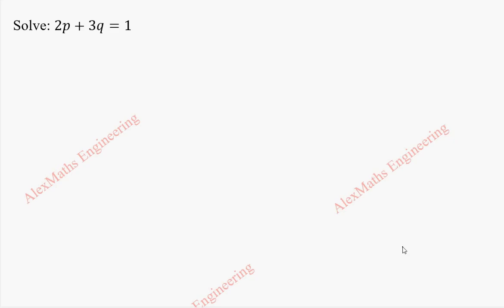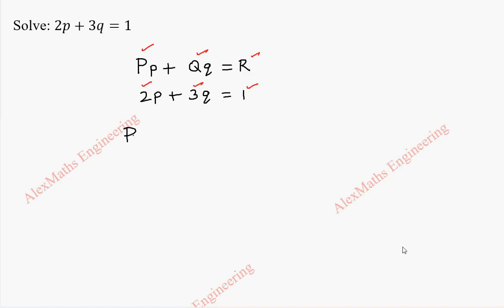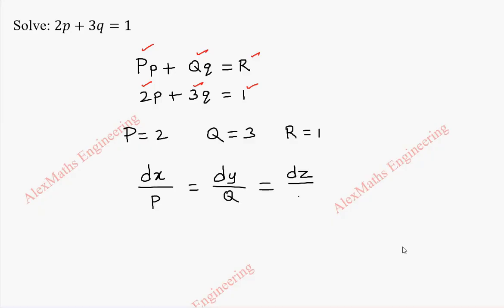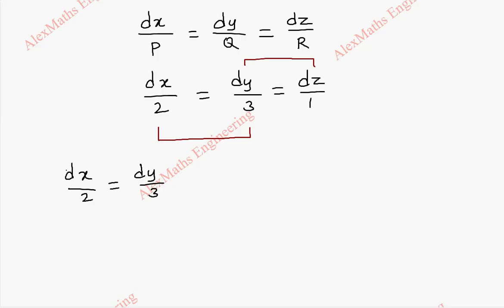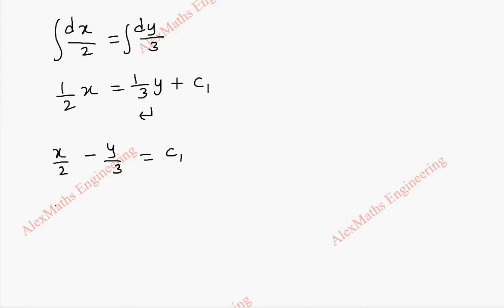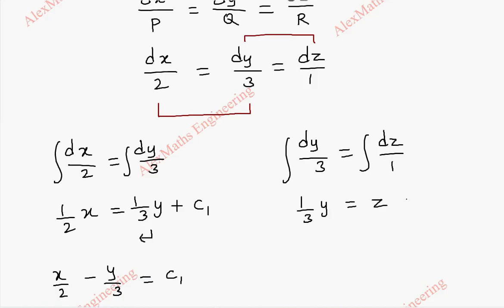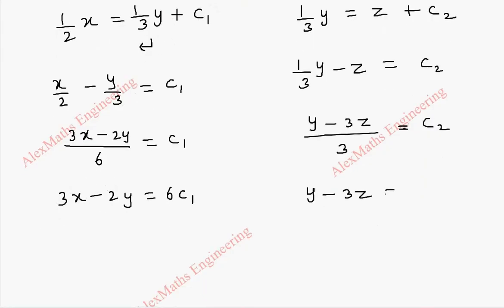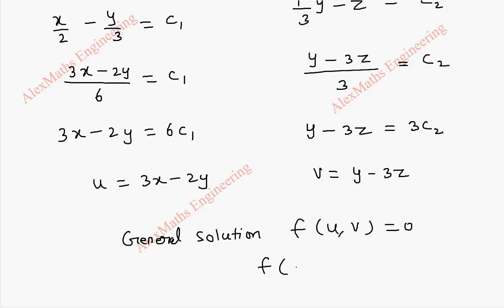Lagrange's Linear Equation | Problem 2| PARTIAL DIFFERENTIAL EQUATIONS Engineering Mathematics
Solve: 2p+3q=1